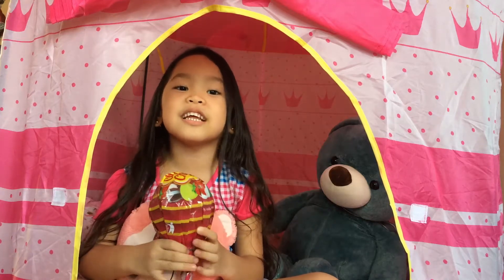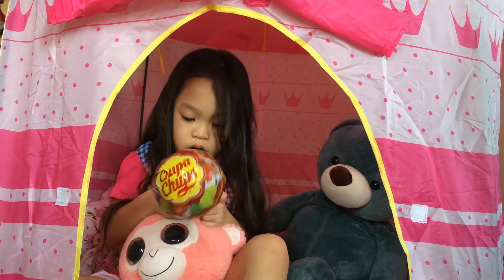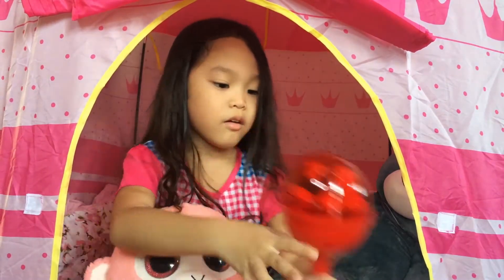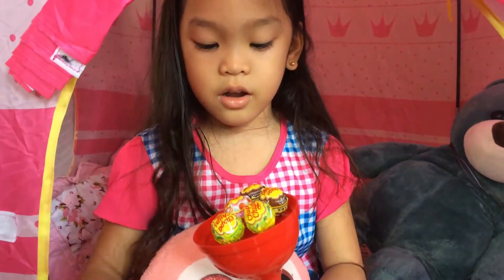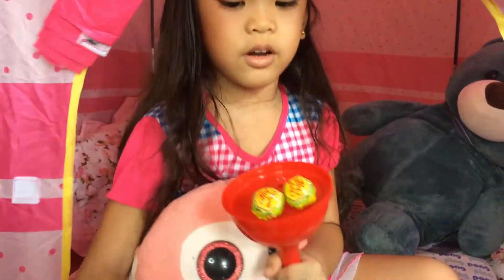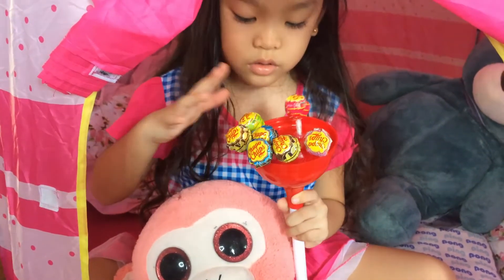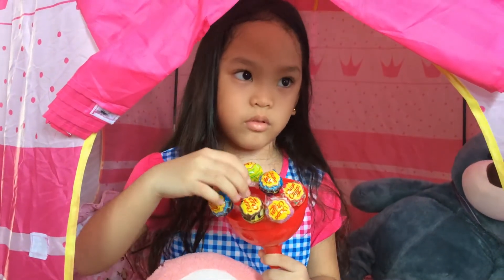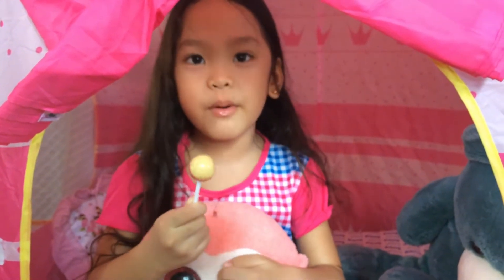UNBOXING MY GIANT CHUPA CHUPS LOLLIPOPS | THALIA'S DREAM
HI GUYS! THIS IS MY NEW VIDEO! 😊😊😊
Sooooooooooooo yummmmmmmmmmmmmmmy!

Stay safe!